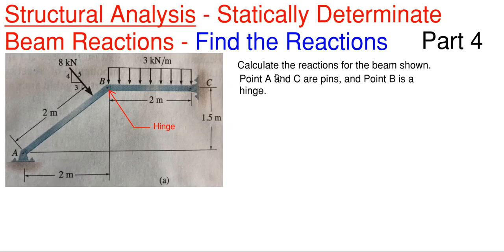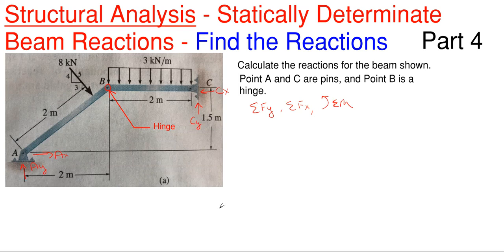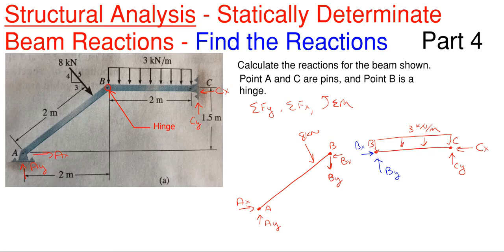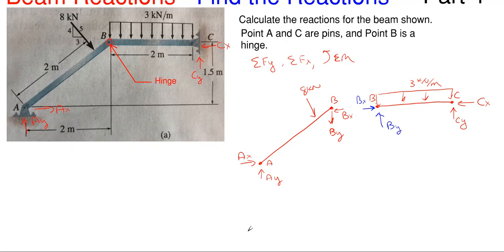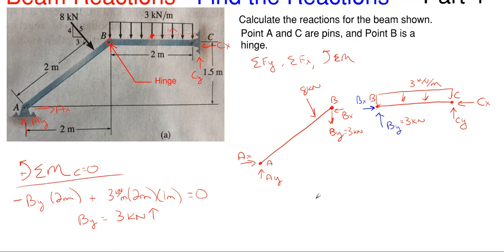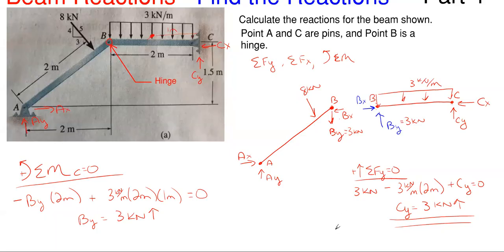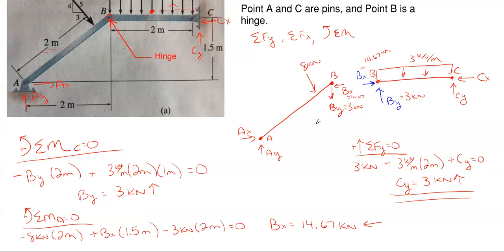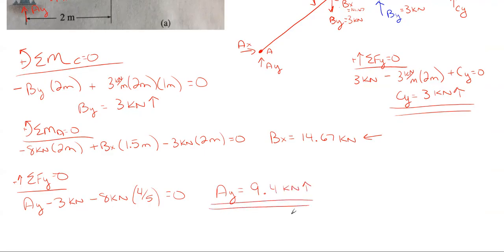How to Find the Reactions for a Determinate Beam with a Hinge – Structural Analysis Reaction Part 4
In this video, we find the reactions at the supports for the beam shown due to the applied forces.  This problem is solved using static equilibrium of rigid bodies, structural analysis procedures, and the property that all forces, internal and external, must cancel and counteract each other so all forces sum to be zero, including reactions at supports.

Problem statement:
Calculate the reactions for the beam shown.

Problem walkthrough steps:
- Check answers

Topics of this problem include:
Hinge
Structural Analysis
Statically Determinate Beam
Solve a statics equilibrium problem with multiple unknowns
Determining equilibrium
Reactions
Distributed loads
Beam reactions
Support reactions
Vector Addition
Force combination
Vector combination
Vector Mechanics
Orthogonal vectors
Hibbler problem 2.10

Structural Analysis
Reaction Problem 4
College level
Professor Engineer
Professor_Engineer